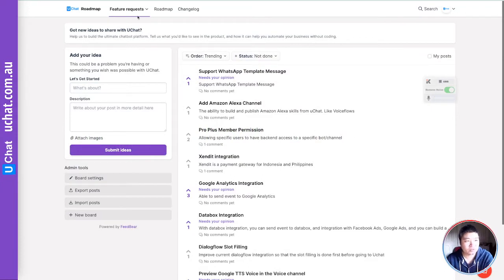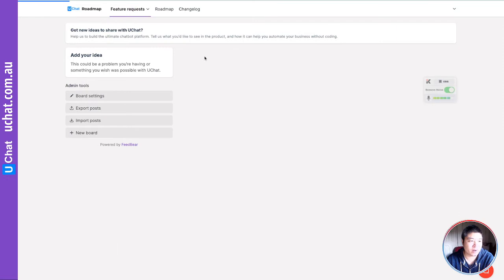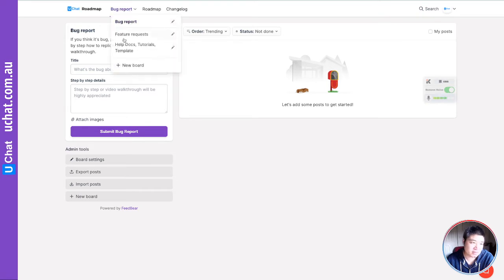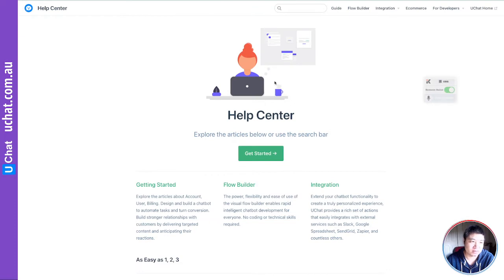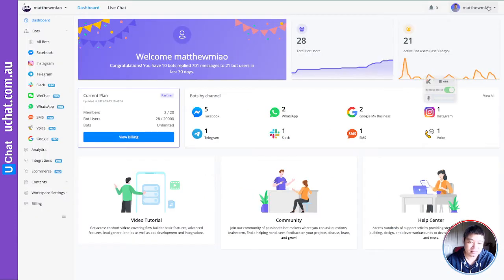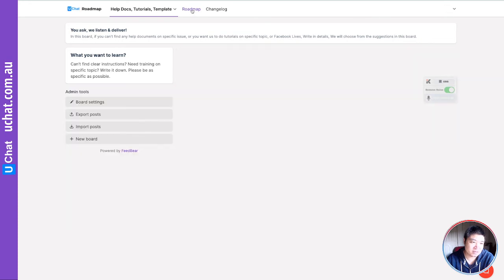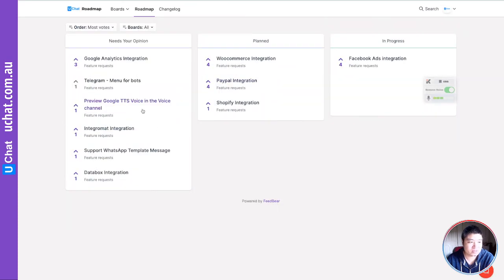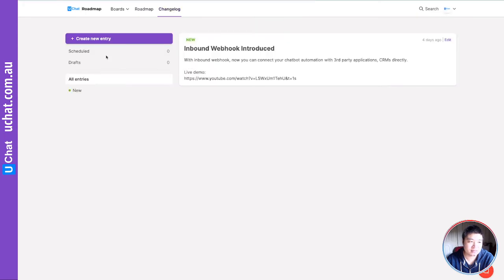Introducing Roadmap of UChat - Submit your suggestions, help us IMPROVE!